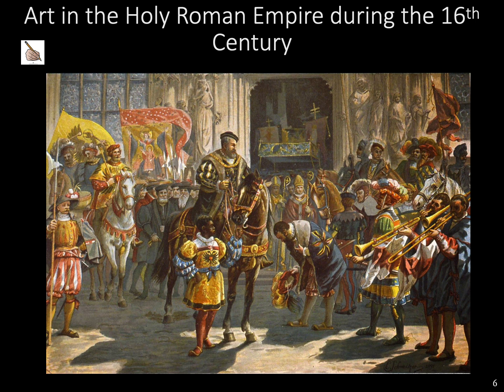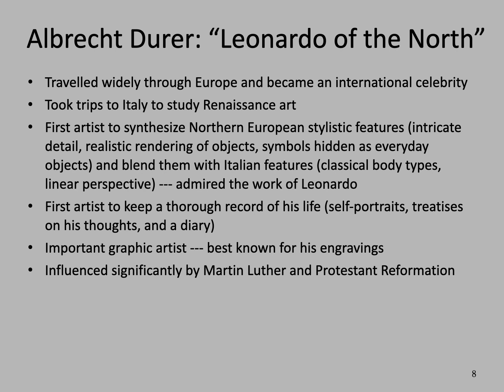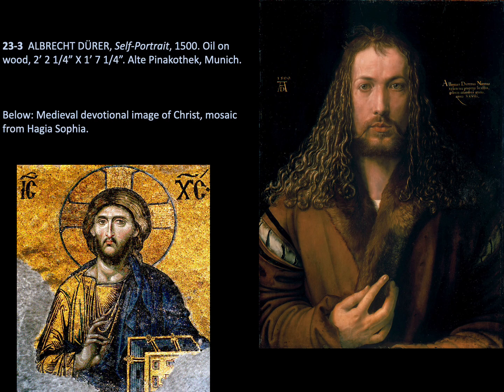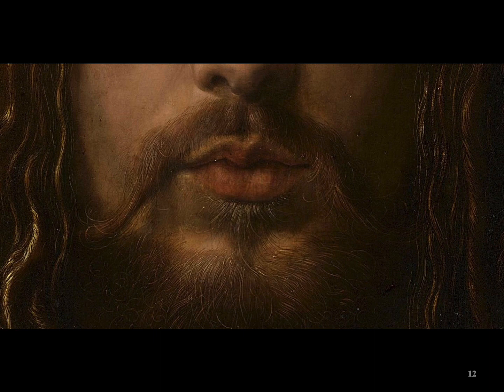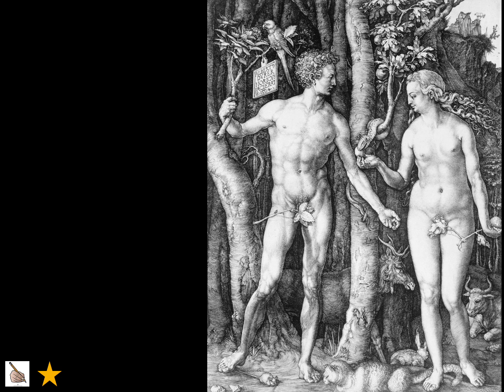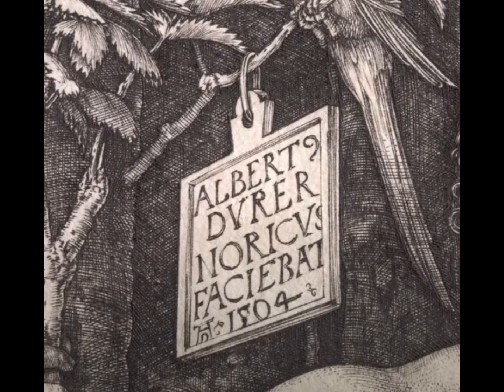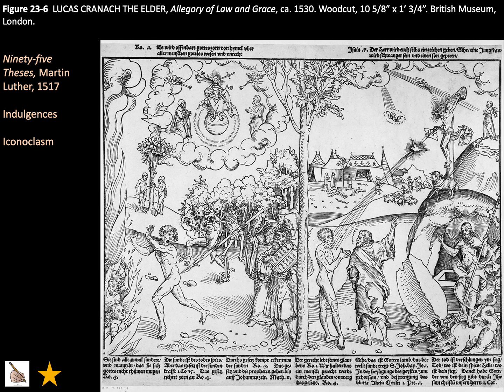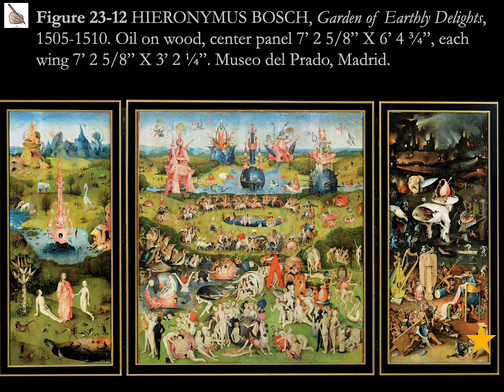Ch. 23 High Renaissance in Northern Europe - Mr. Lane